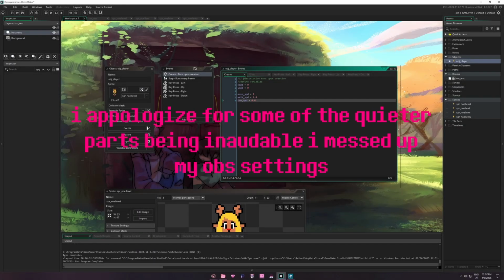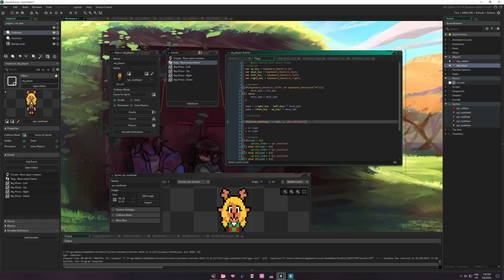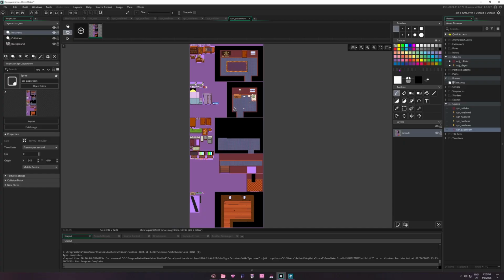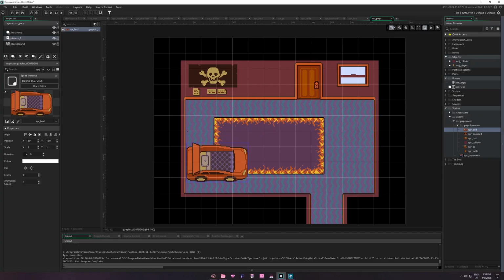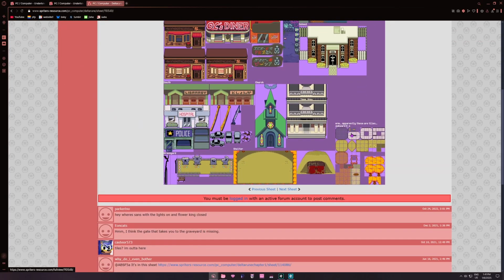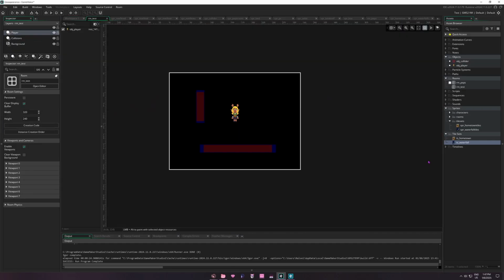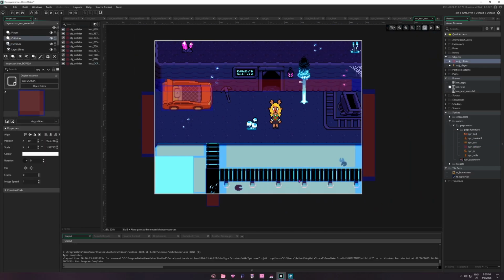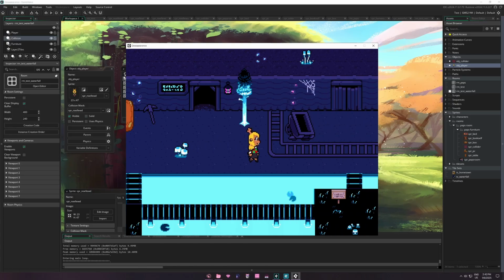Make an UT/DR Fangame! Part 3 - Collision, Rooms, Tilesets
(Beginner friendly!!) This is part 3 of my Gamemaker Studio 2 Undertale/Deltarune fangame tutorial series where I show you how to add collision, add new rooms, and use tilemaps!

Timestamps:
0:00 - Intro
0:20 - Add Collision
6:59 - Adding Rooms With Room Sprites
15:02 - Using Tilesets/Tilemaps
26:16 - Outro